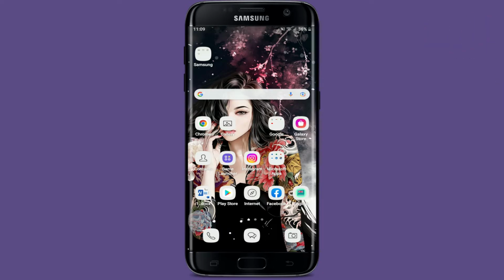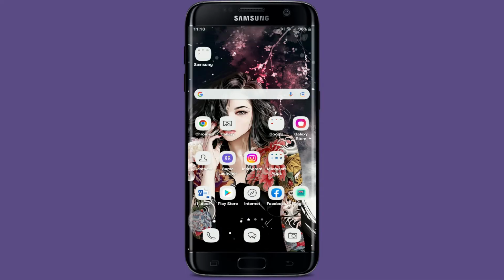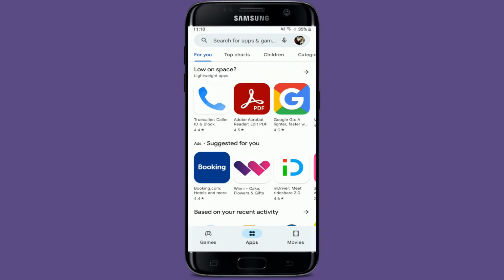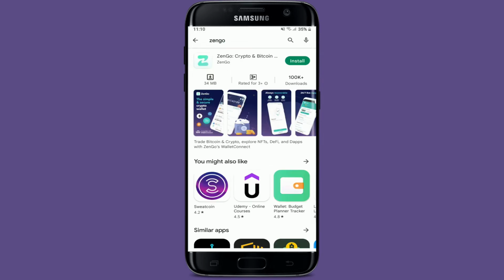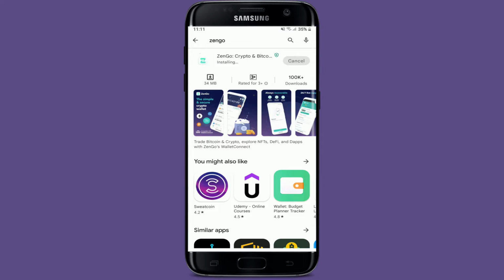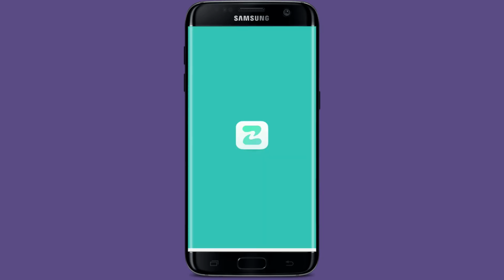How To Download Zengo App On Android (2022) | Install Zengo Wallet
In this video I am going to guide you How To Download Zengo App On Android .

0:00 - Intro
0:19 - How To Download Zengo App On Android
1:04 - Outro

Hey EveryOne!